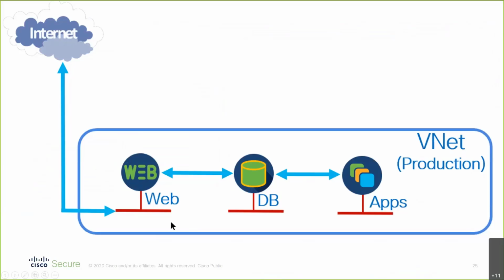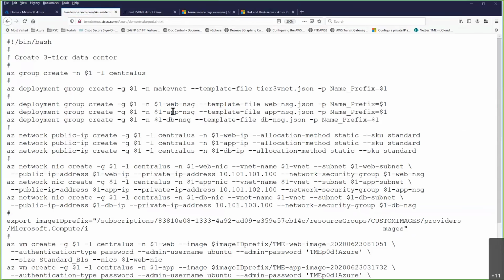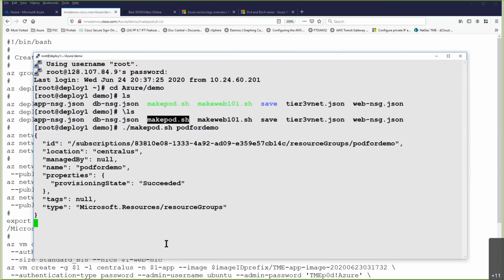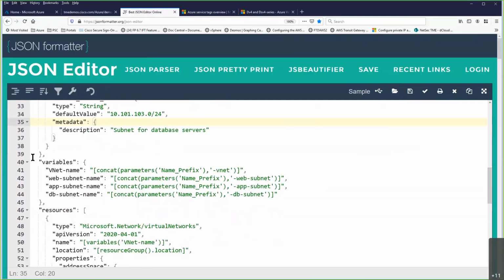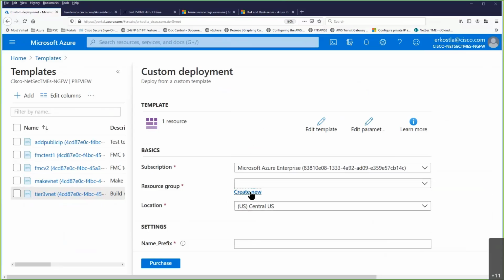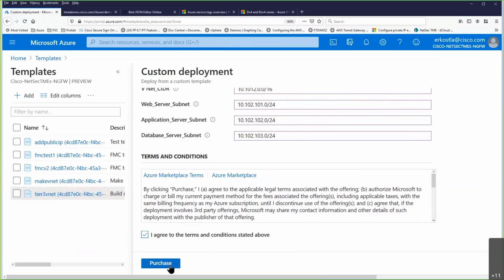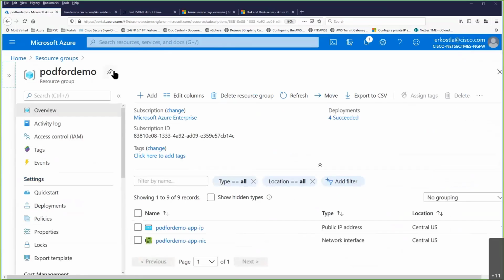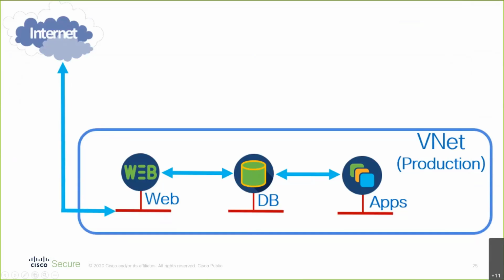Azure Fundamentals Part 3: Demonstration -- Deploying a Three-Tier Data Center.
This video demonstrates the automated creation of a three-tier data center.

Timestamps:

0:00 - Intro
0:45 - Script/Templates
4:10 - Azure Custom Deployment
6:20 - Resource Groups Review
8:08 - Outro